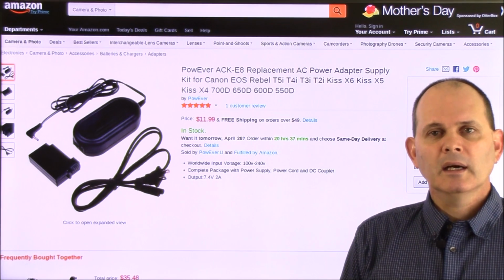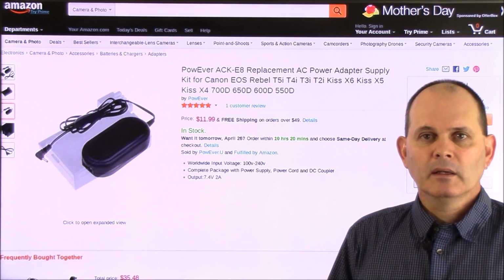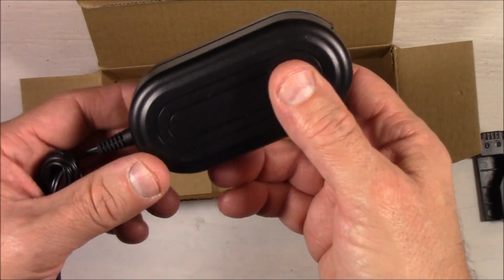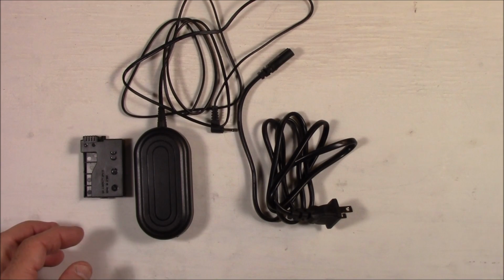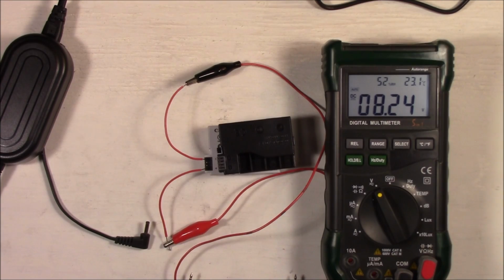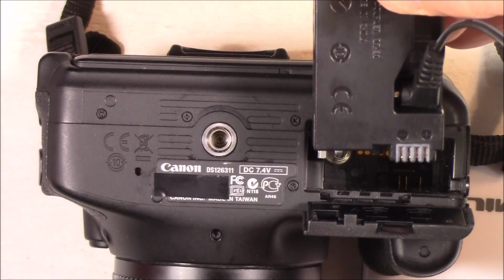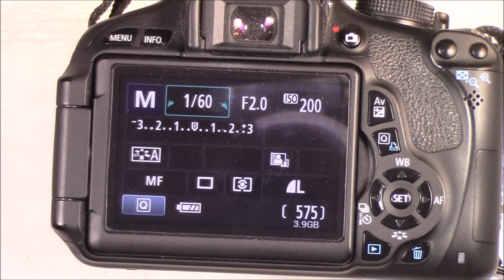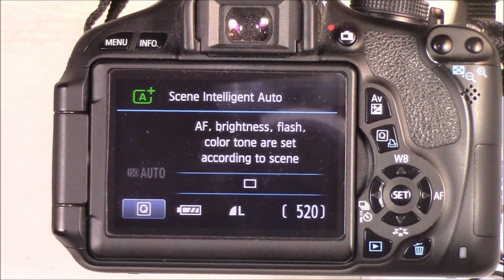PowEver ACK-E8 Review Of Economical Replacement AC Power Canon T5i T4i T3i T2i 700D 650D 600D 550D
PowEver ACK-E8 Replacement AC Power Adapter Supply Kit At Amazon Or eBay
●▬▬▬▬▬๑۩۩๑▬▬▬▬▬▬●
●▬▬▬▬▬๑۩۩๑▬▬▬▬▬▬●
01/29/19